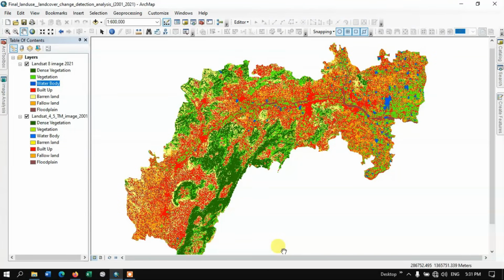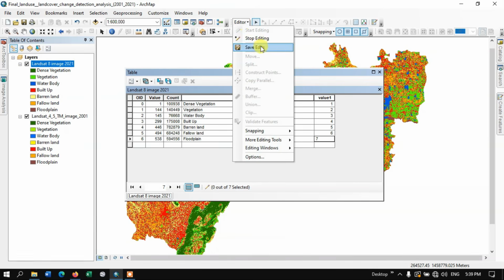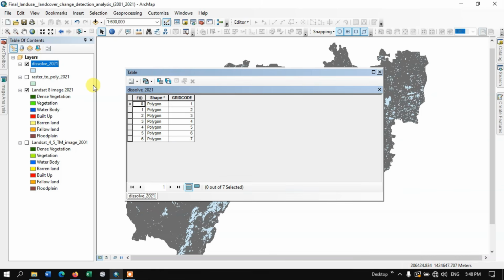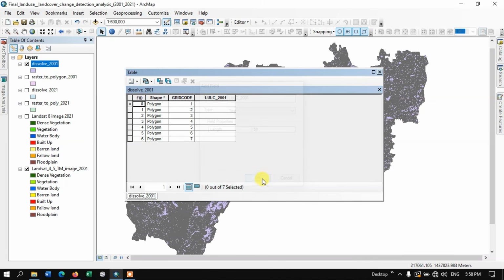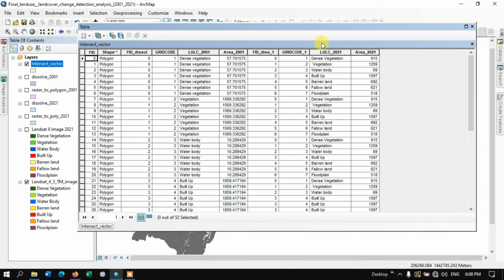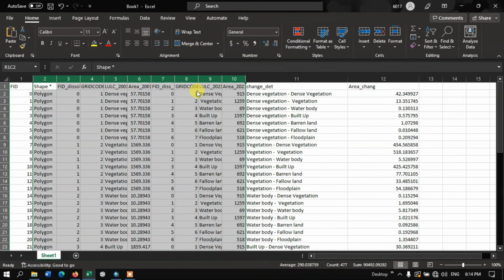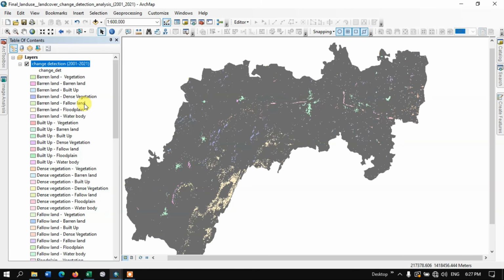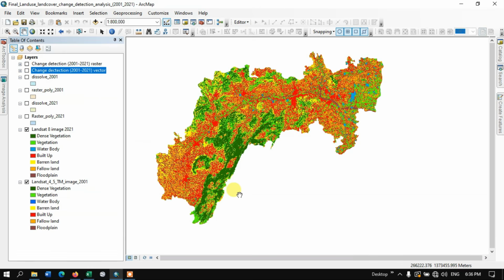LULC change detection using ArcGIS | 2001 & 2021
In this video tutorial, I'll show you how to perform land use / land cover change detection using ArcGIS. Two timelime are incorporated for the analysis 2001 & 2021. By following the steps, you can do the same for your study area.

What is Change Detection?
It is a technique in GIS that estimates how an area has changed over a period of time.

00:00 Introduction
00:21 Info on Landsat 8 image
01:00 Info on Landsat 4 & 5 (TM) image
01:30 Images used for Change Detection
02:10 Getting Started